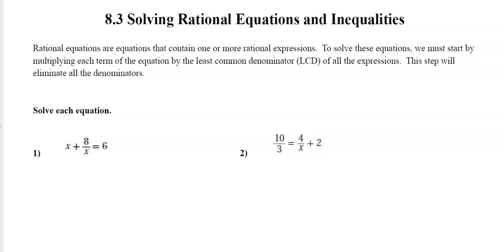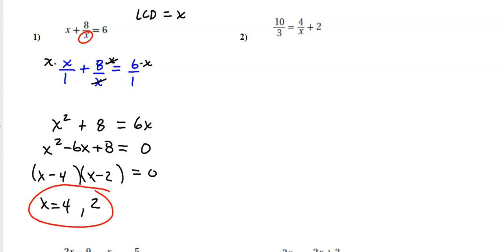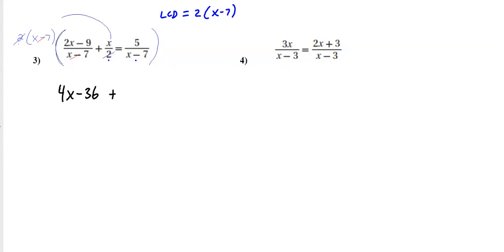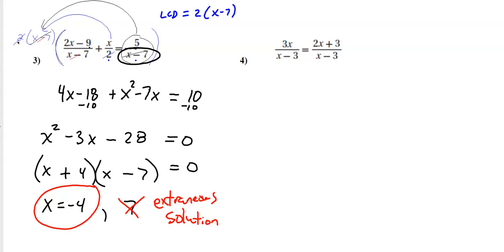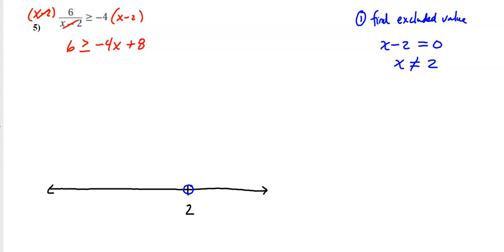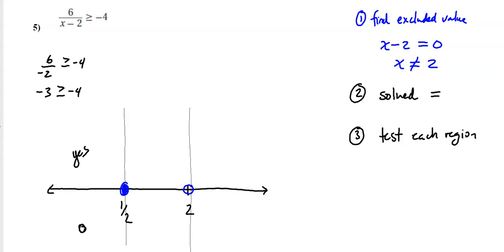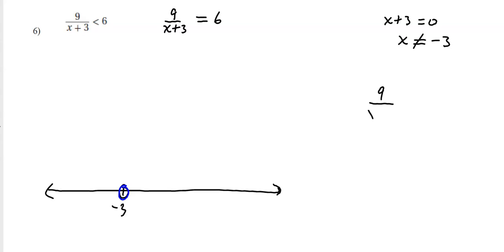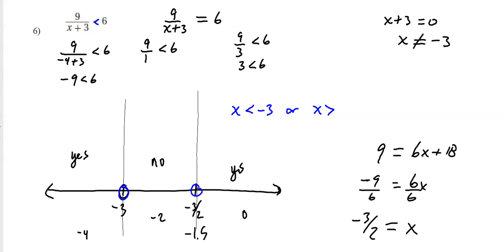8.3 Solving Rational Equations and Inequalities - Honors Algebra 2